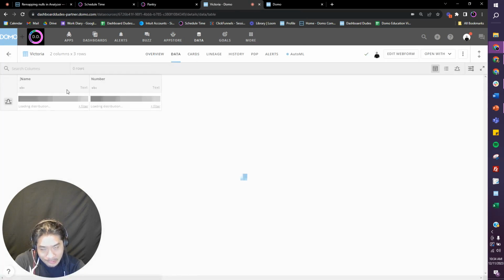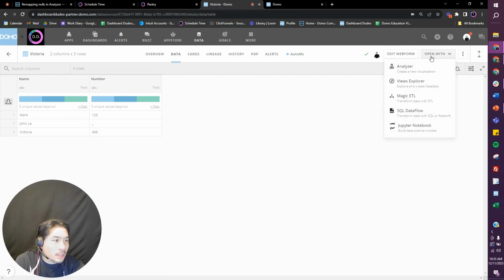Domo Help: Replacing nulls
Have a pesky null you want to change to a number? Here is a way I helped Victoria do it.